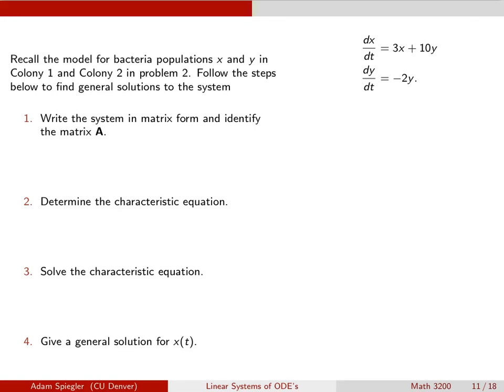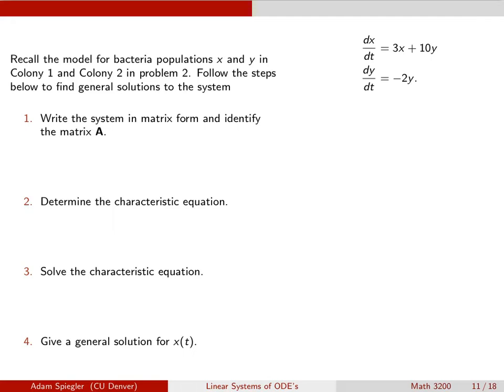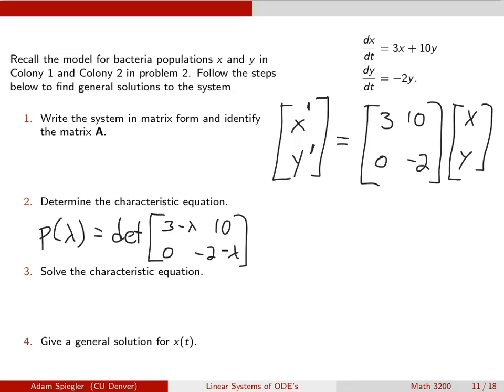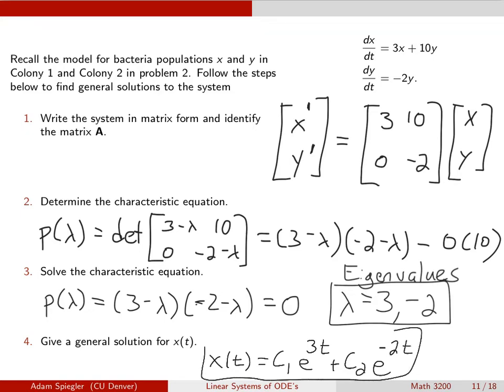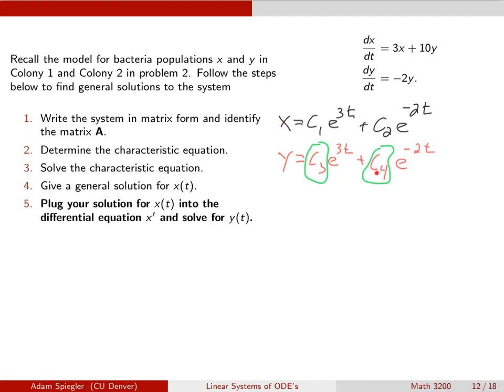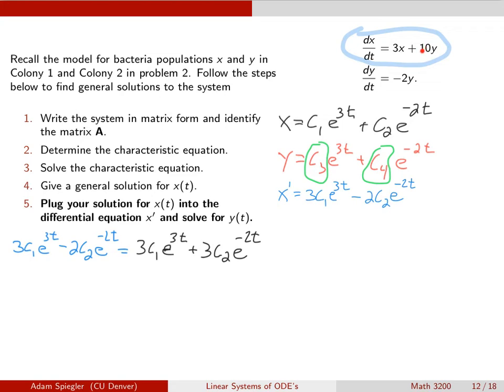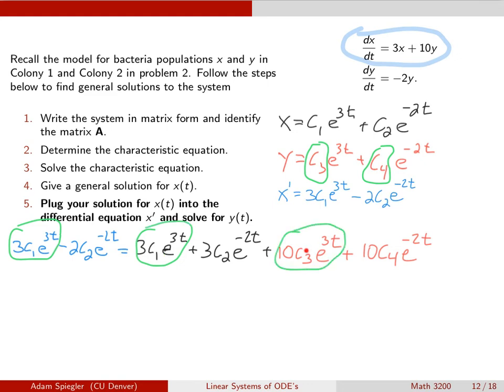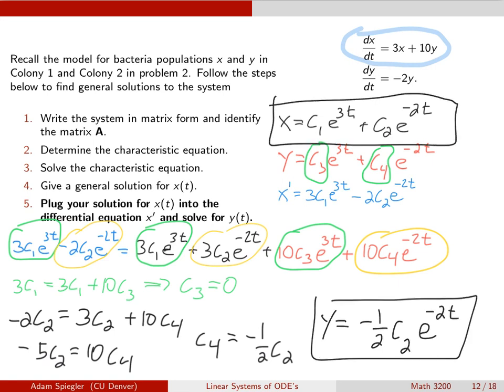Section 3.4: Steps for Eigenvalue Method